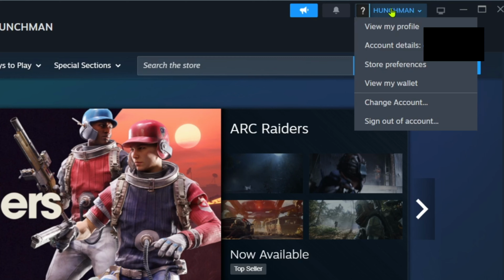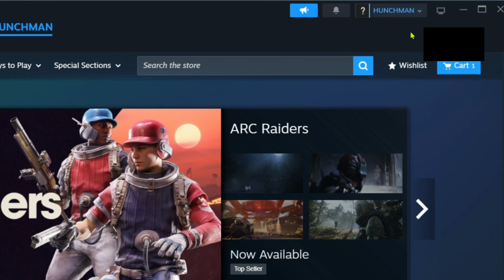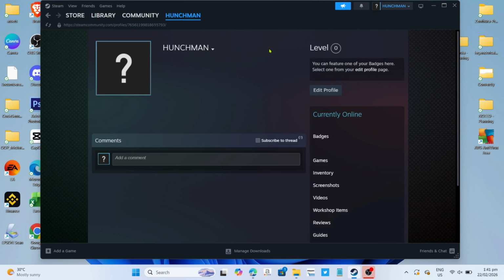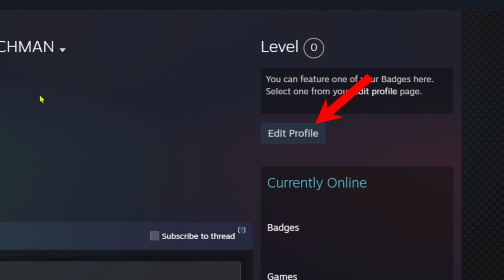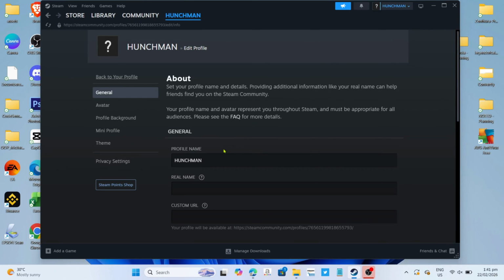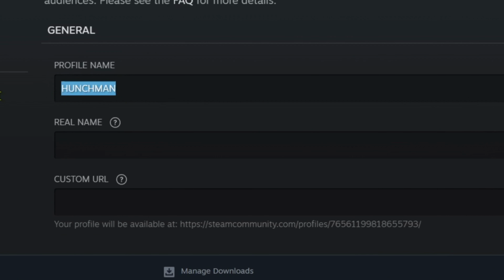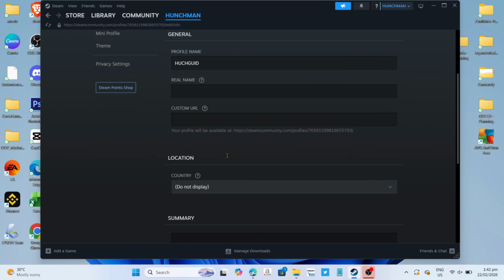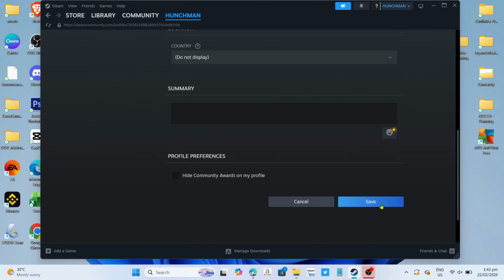How to CHANGE YOUR GAME NAME on Steam - PC or Laptop - Easy Step-by-Step Guide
Learn how to change account profile name on steam in this quick tutorial video.